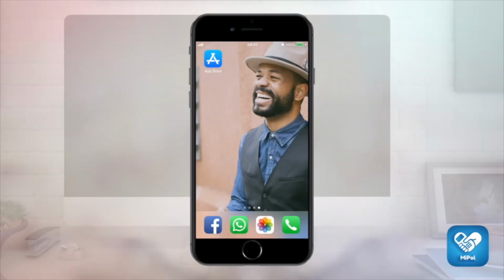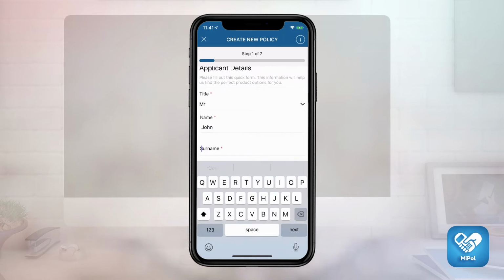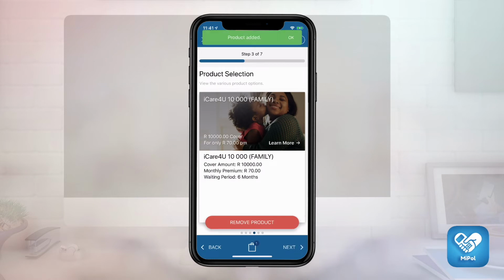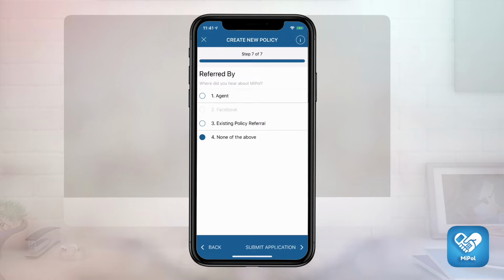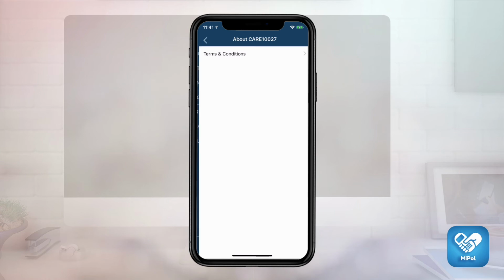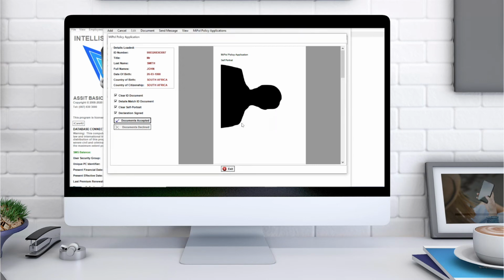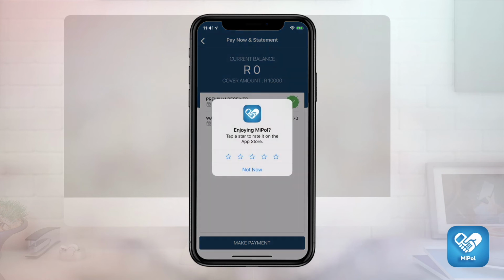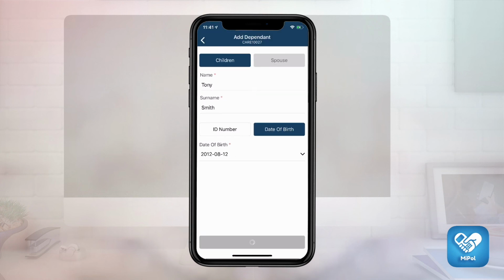MiPol Sign-up & Validation Process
Are you ready to see how you can become a part of an App that is sure to revolutionise the funeral industry.